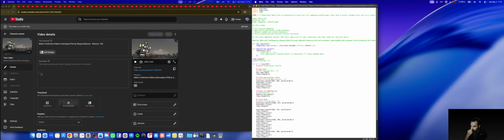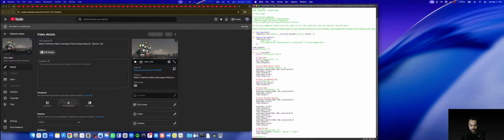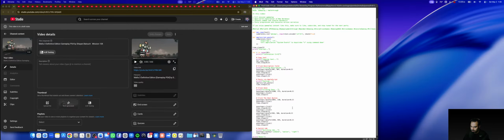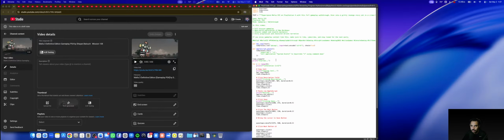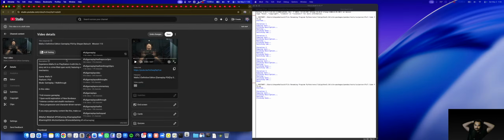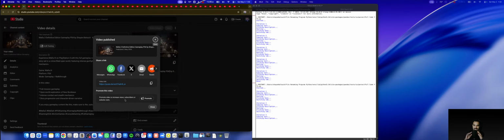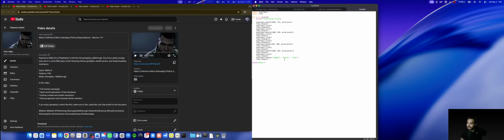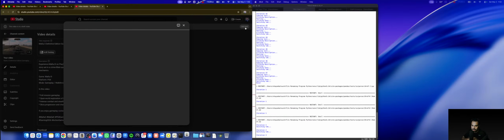Live Vibe Coding w/ Python (Automating Youtube)